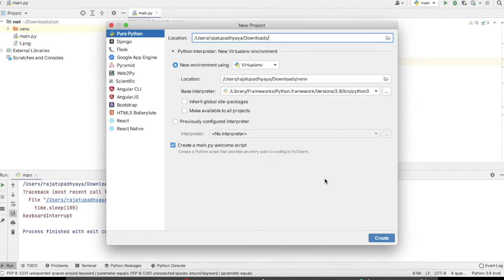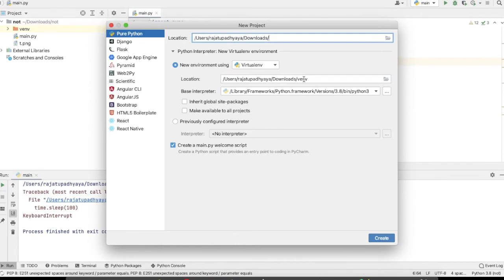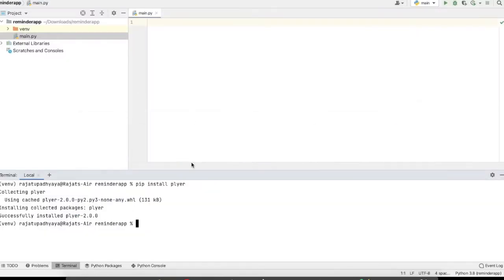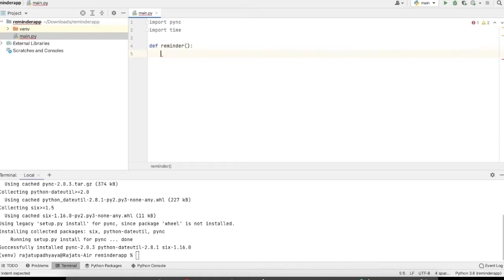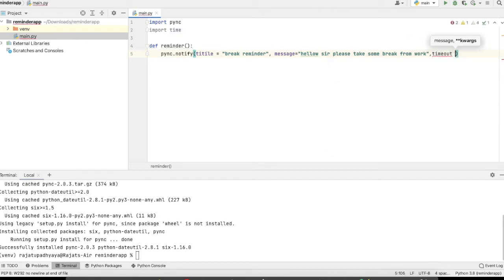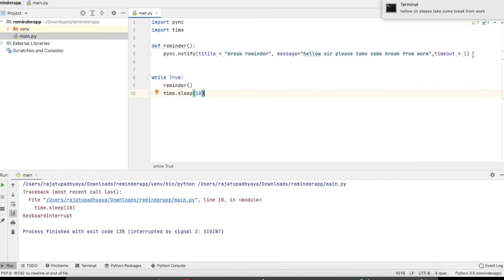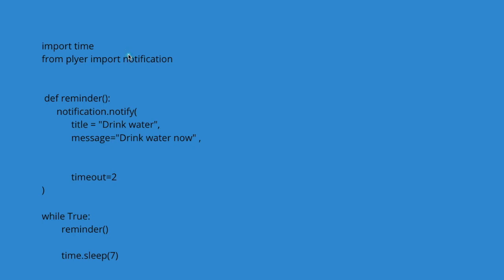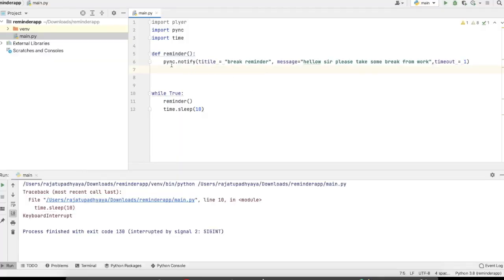Make reminder application using python| Python projects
We will learn how we can make our reminder application using python , I will give
proper explanation,
I have explain if you are using windows that what will be the steps and if you are using MAC os than what  will be steps.

 Stay with us for daily videos

Create your virtual assistant using python|Make jarvis using python| python projects